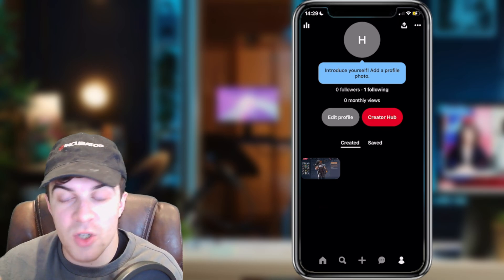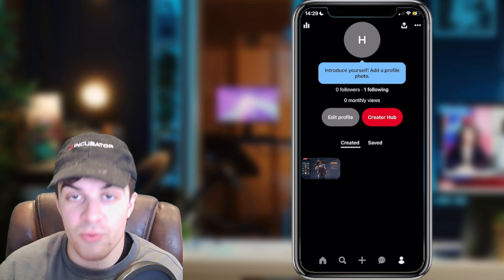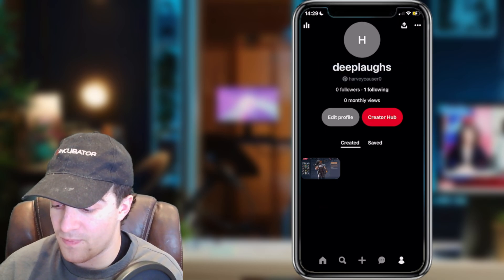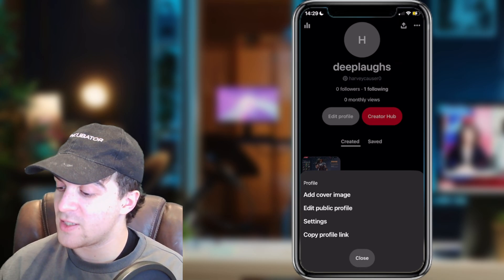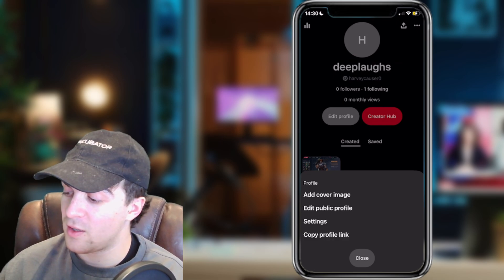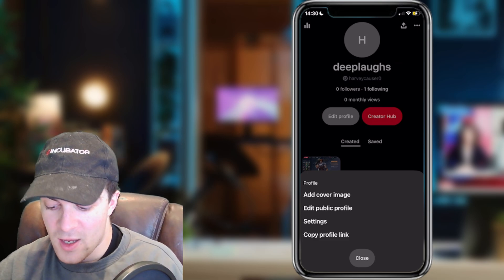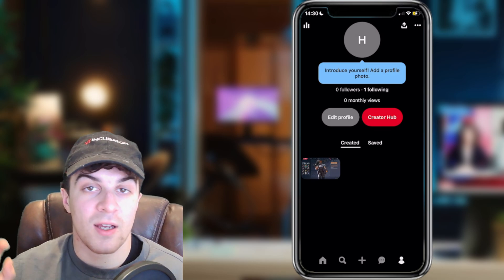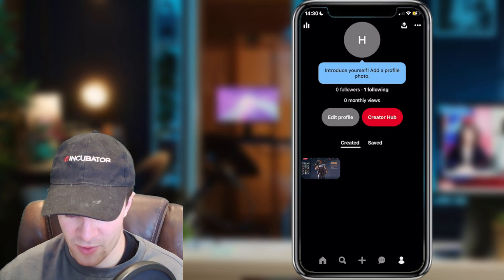How To Add A Friend In Pinterest (2024 GUIDE)